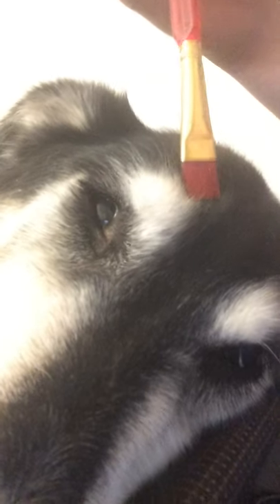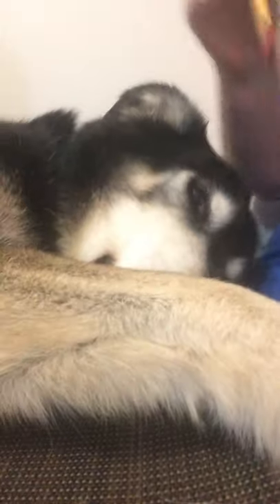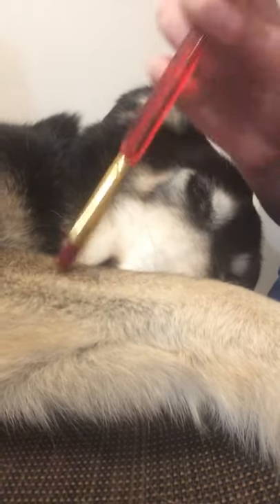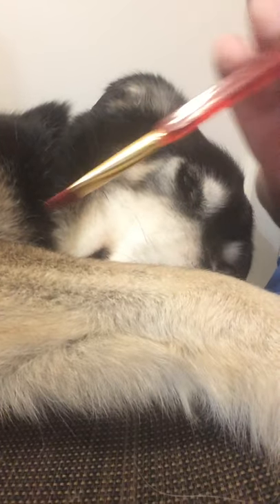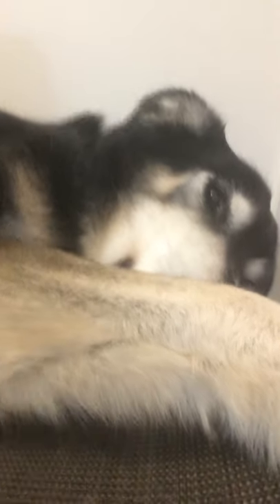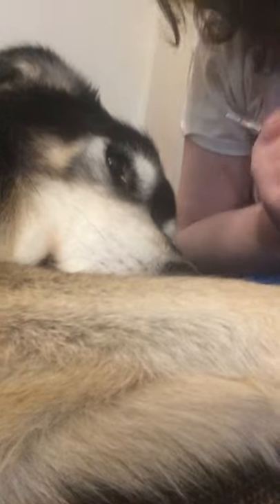how to paint a Realistic dog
Stars: Crowbar as Good Boy 'Bar. Me as a weird person.

He puts up with so much...
This is a joke by the way, I can't actually do realism